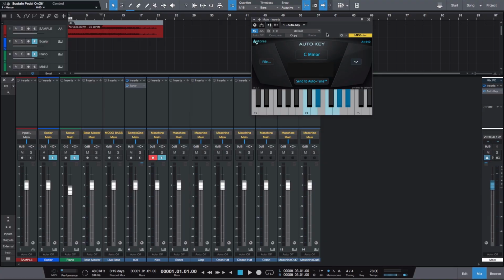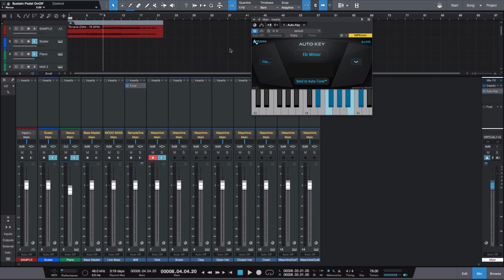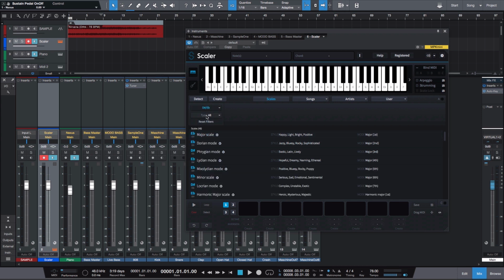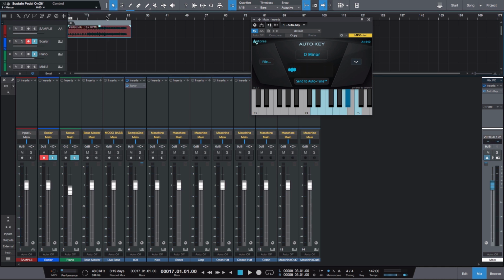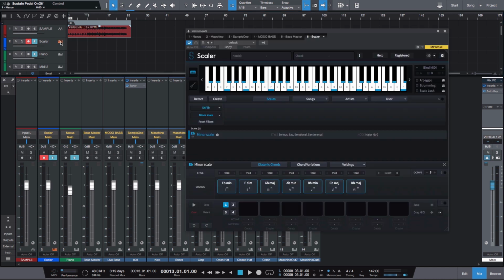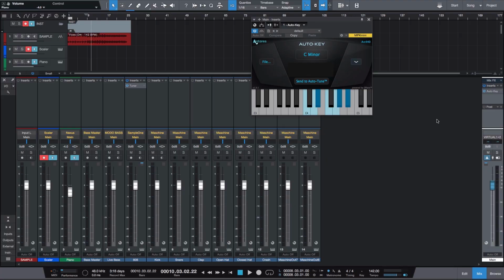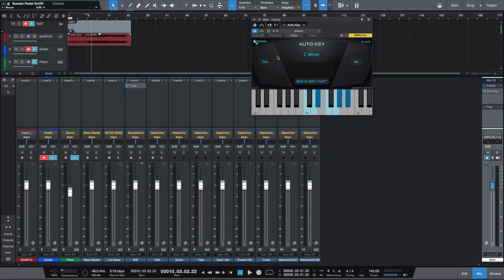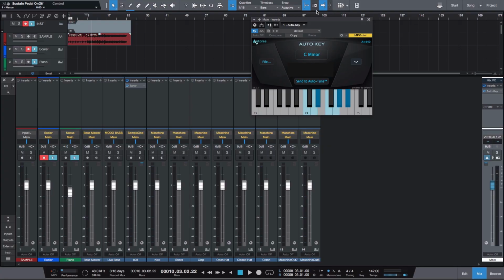The EASIEST WAY To find the Key of a Sample | Antares Auto Key Review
Detecting a sample's key can be a tedious task, especially if you are as well versed in music theory as you would like. For a long time, I've had to do this process by hand but recently I have come across a plugin that has changed the game for me.

Today we are reviewing Antares Auto-Key and in this video, I discuss specifically why its the EASIEST way for anyone to find the key of a sample.